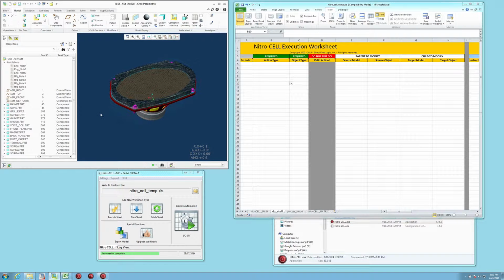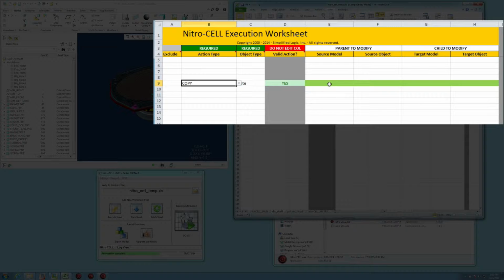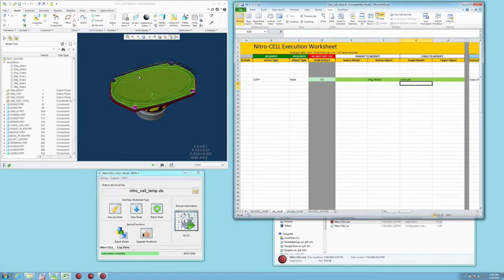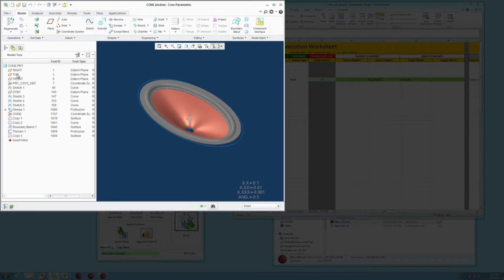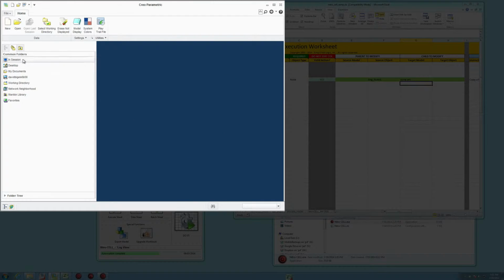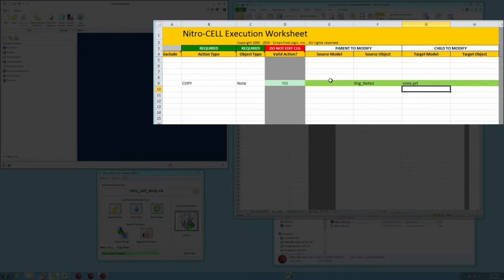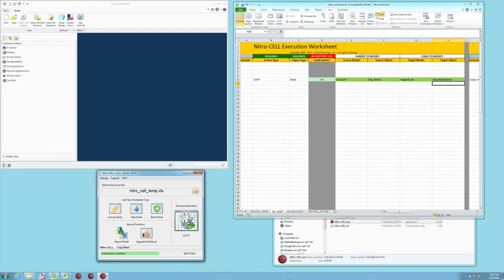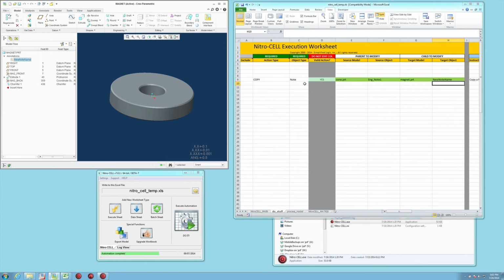Copy Note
A quick demo of how to copy notes from one specific model to another from excel using Nitro-CELL